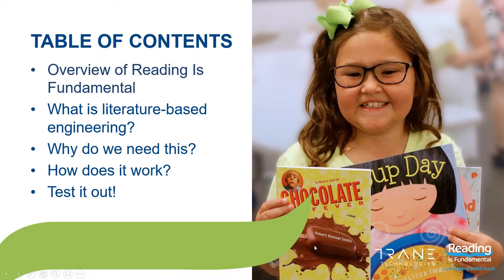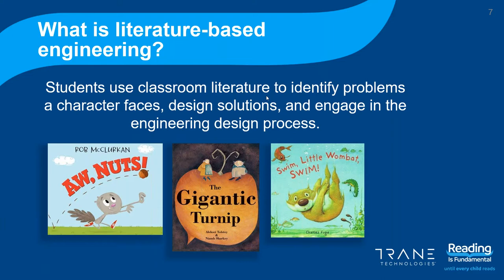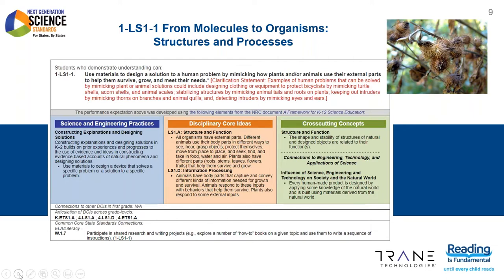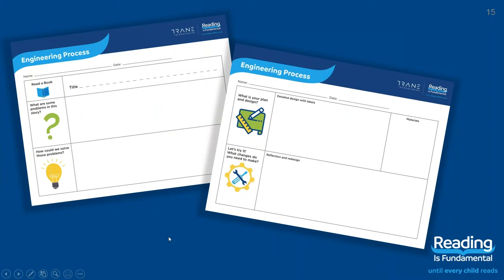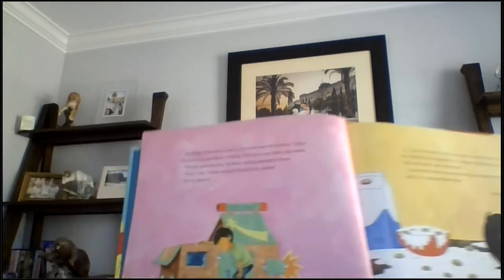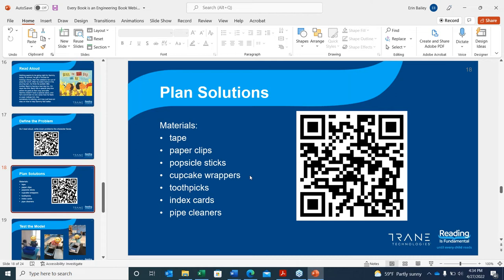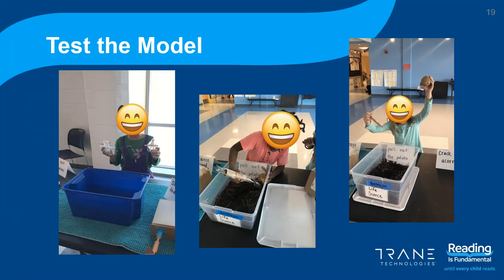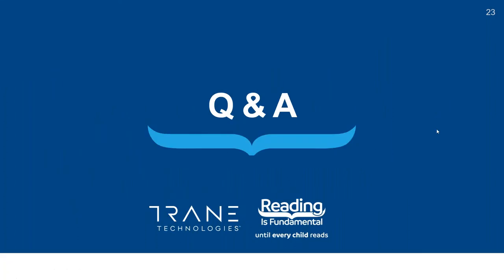Every Book is an Engineering Book! Literature based Engineering Design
This webinar, proudly supported by Trane Technologies, is part of RIF’s “Every Book Counts” webinar series, dedicated to reading and the power of books! Educators will learn how to use books from their classroom library to engage students in the engineering design process. Storybooks are an excellent resource that help students to identify problems a character faces, design solutions, and engage in the engineering design process. And, Erin Bailey, RIF’s Director of Programs & Content and a certified reading specialist, will model how to guide students through this exercise.